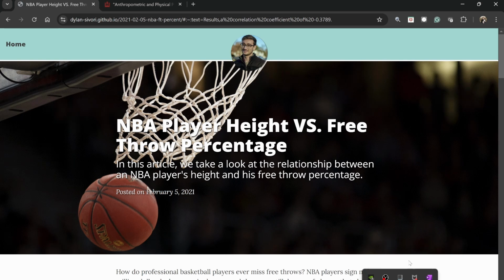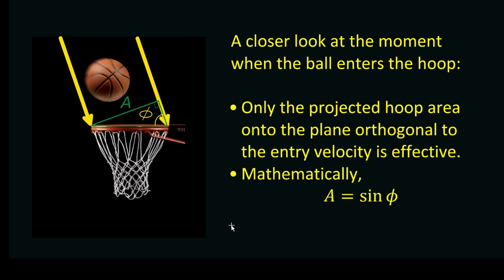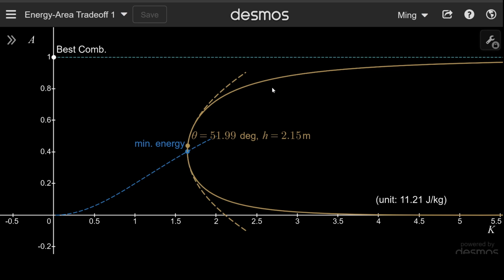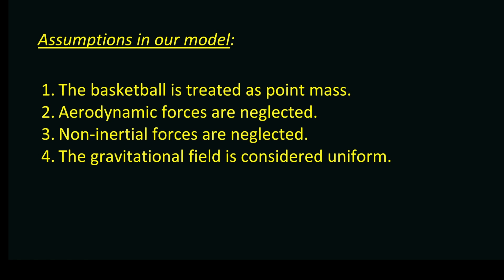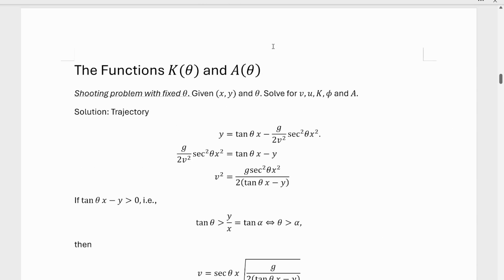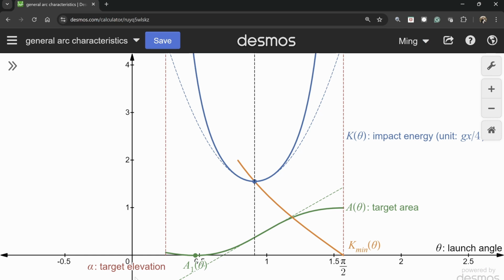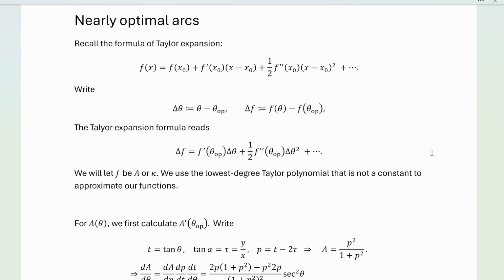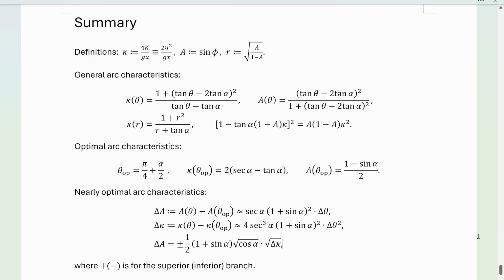Proved Mathematically: Shorter Players are Naturally Better Free Throwers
What makes shorter players tend to be better free throwers? The reason is mathematical.

00:00-01:45 Statistical evidence
01:45-05:17 Energy-area trade-off
05:17-09:54 Central thesis: shorter is better
09:54-24:43 Mathematical details